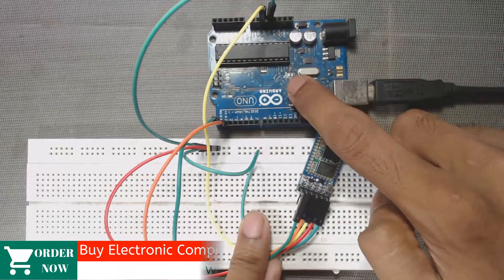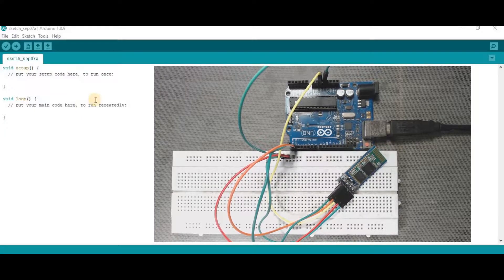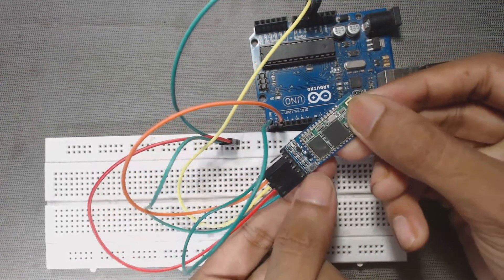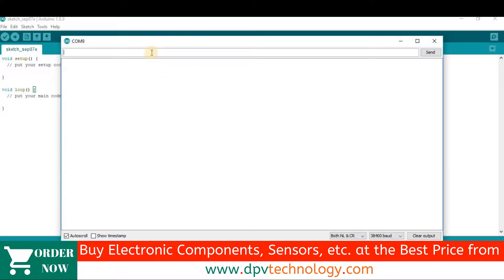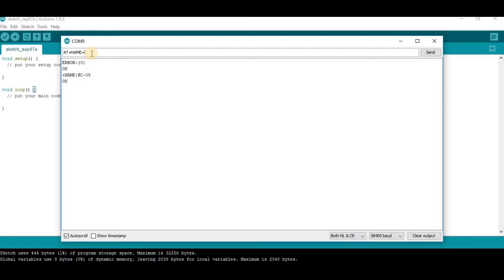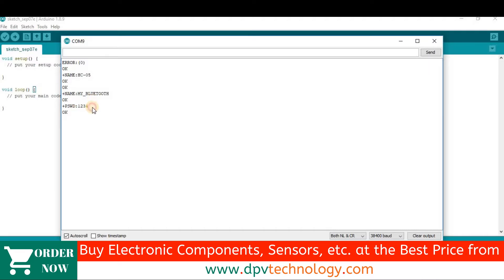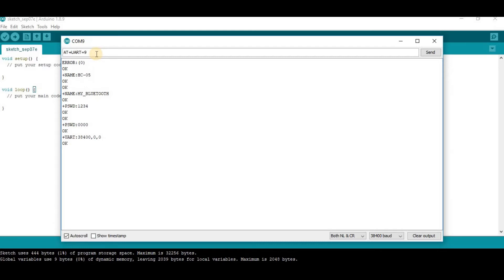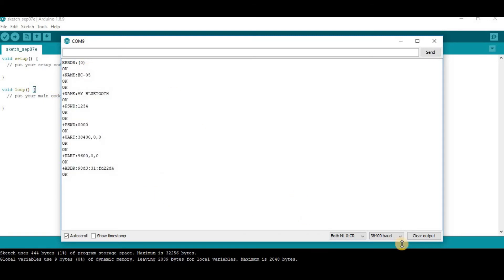How to chnage Name Password Baud Rate Address of HC 05 Bluetooth module using AT Command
In this video, we will learn how to Change NAME, PASSWORD, BAUD RATE of HC-05 Bluetooth module, Then how to get the address of HC05 bluetooth module. How to Reset the hc-05 bluetooth module using AT Command in HINDI-हिंदी